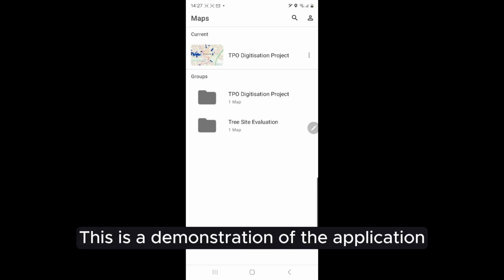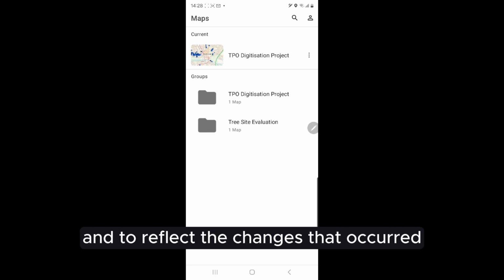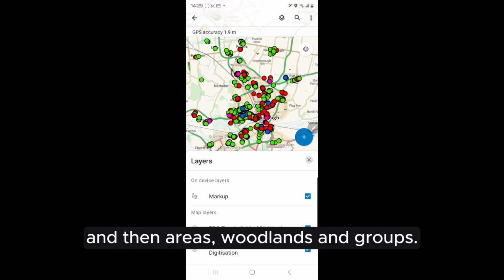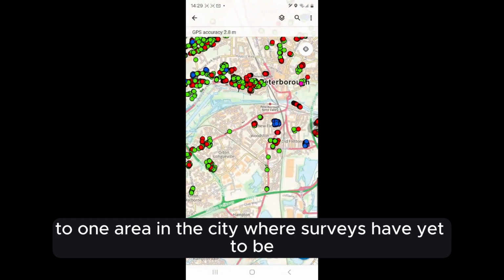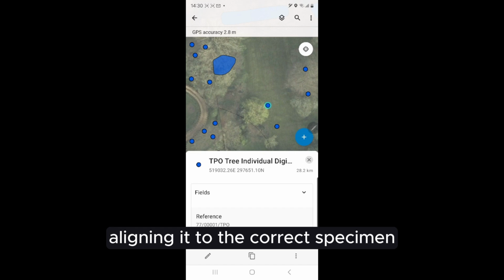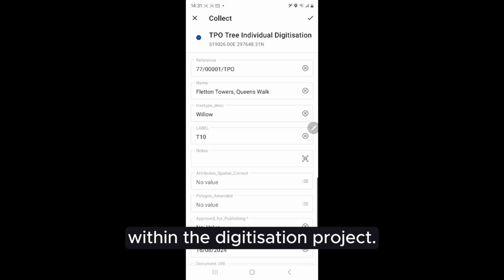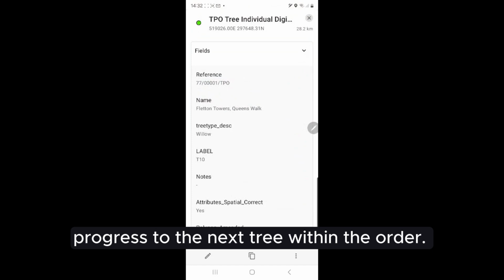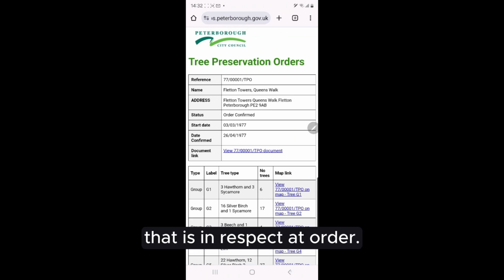Peterborough TPO app demo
A demonstration of the Tree Protection App that Peterborough City Council has created as part of its digital transformation journey.